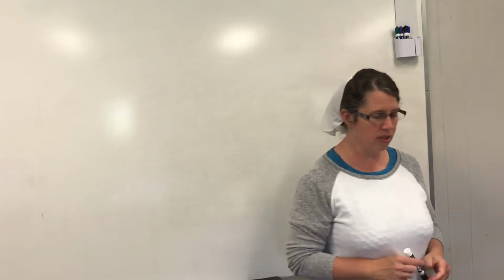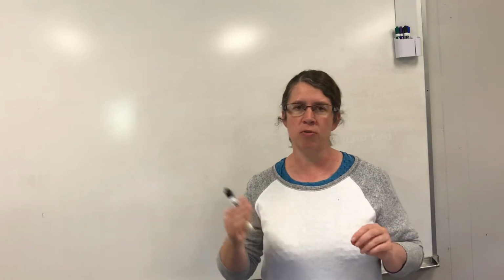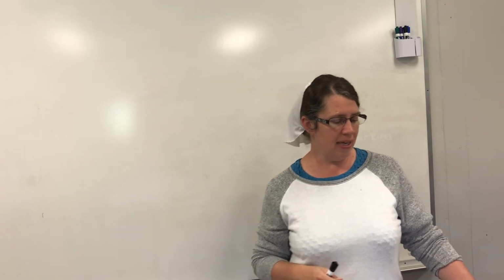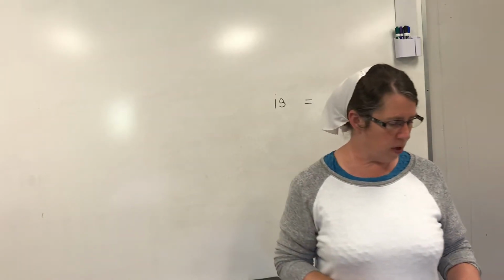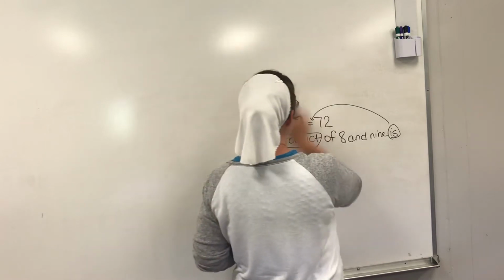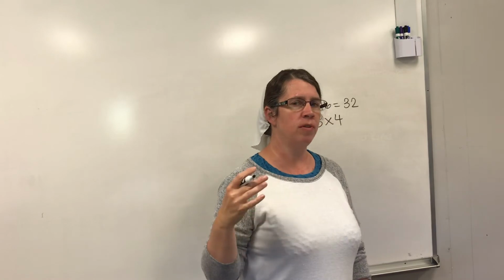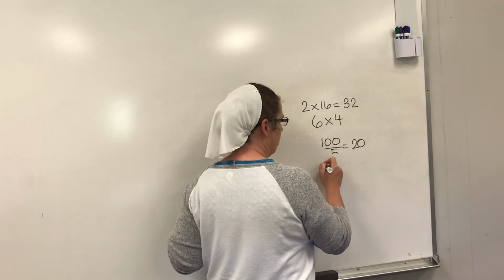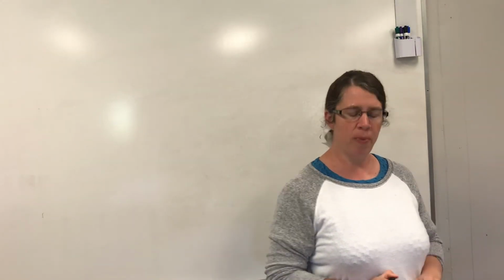6th grade math L 1